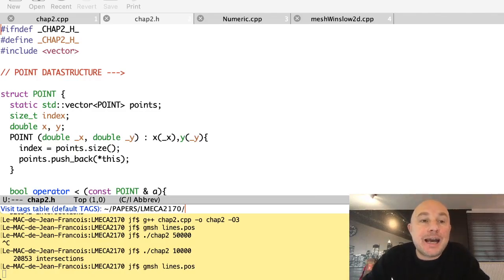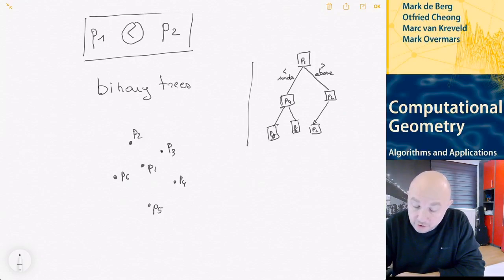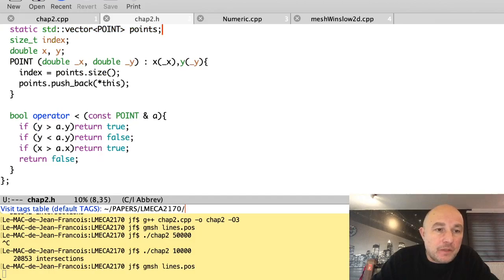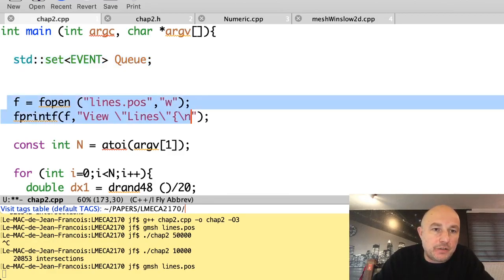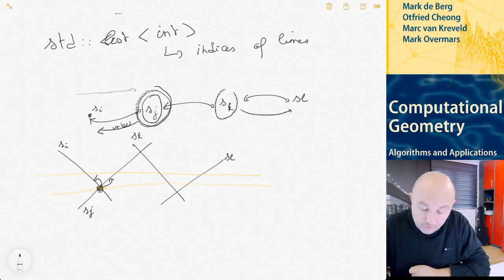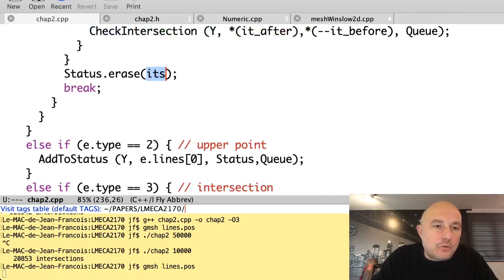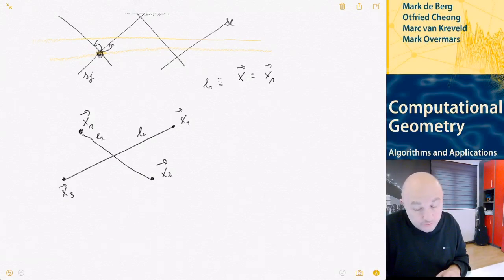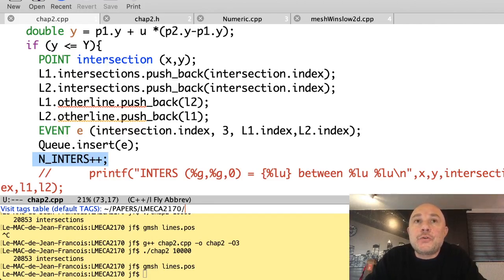Chapter 2 : line intersections (part III)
Implementation of the algorithm